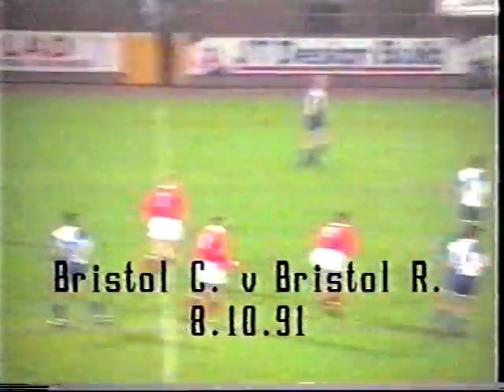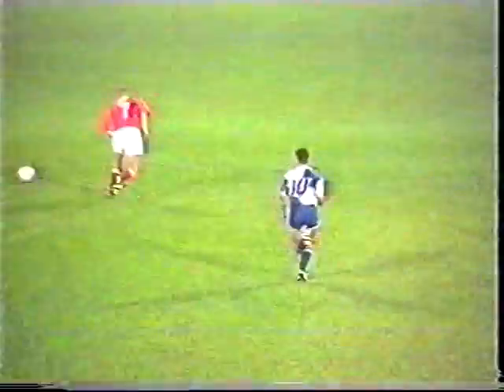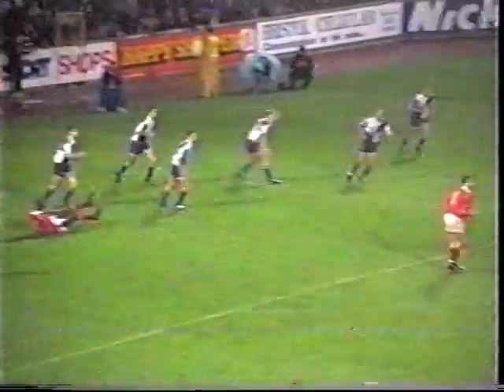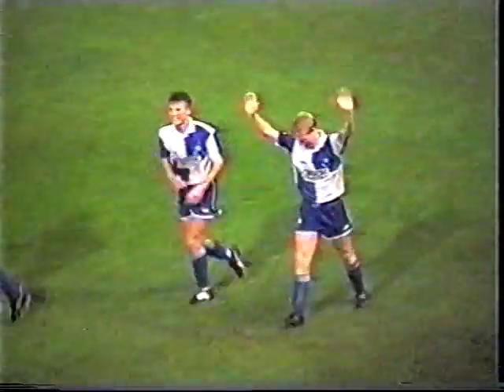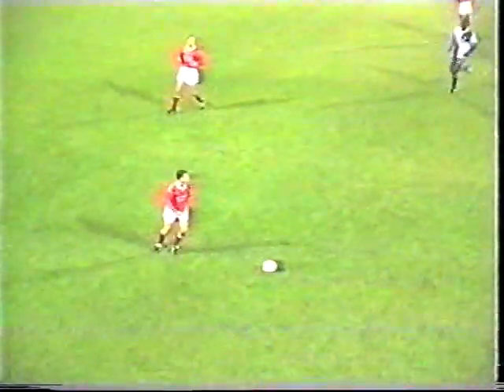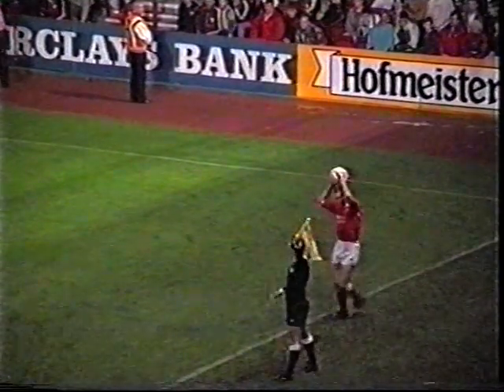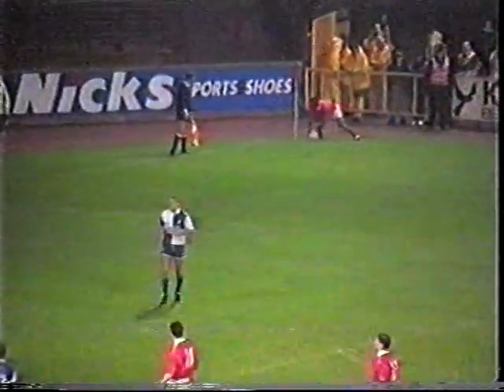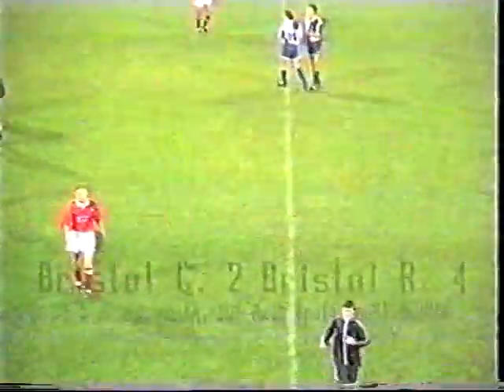Bristol City v Bristol Rovers, Rumbelows Cup 1st round 2nd Leg, Oct 1991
The Gas stage a dramatic comeback at Ashton following City's 3-1 win at Twerton a fortnight earlier.